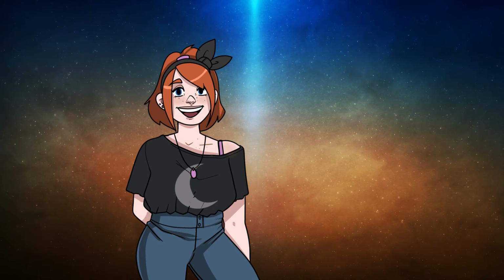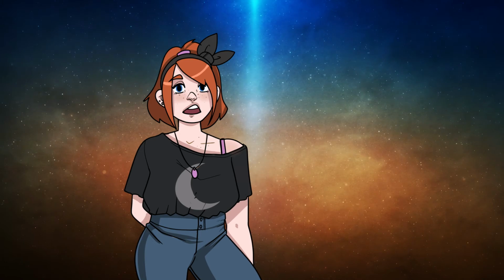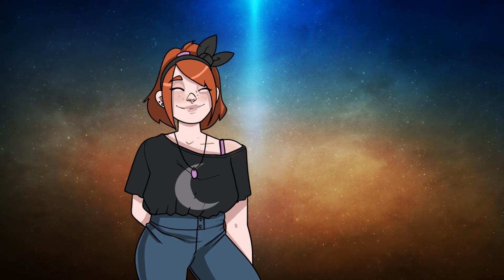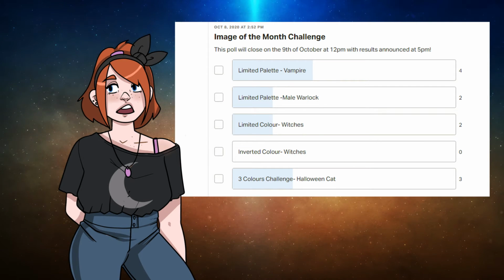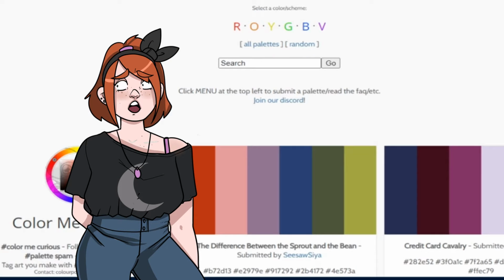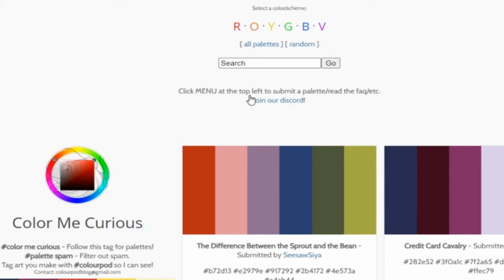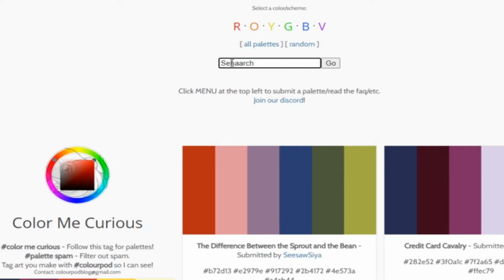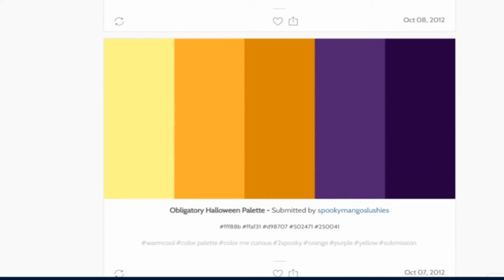Image of the Month- Limited Colour Challenge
So last months IOTM as voted for by my Patreons was  to do a halloween themed  limited palette challenge!

Ranger Tea image and The Thief image was created for  Beastly Beverages  and permission was given for use in this instance.